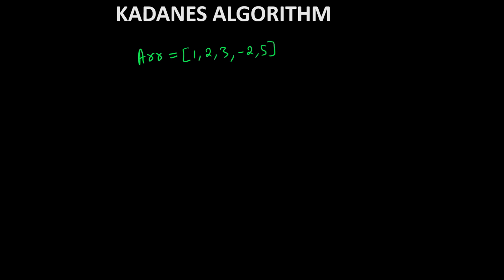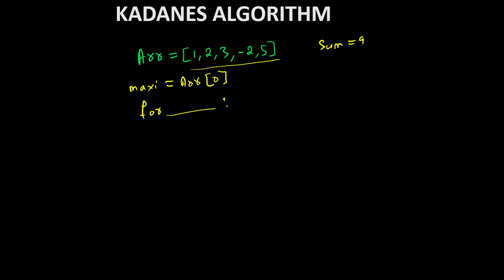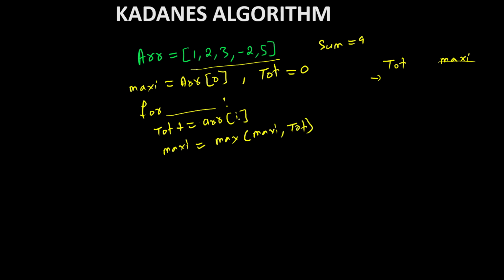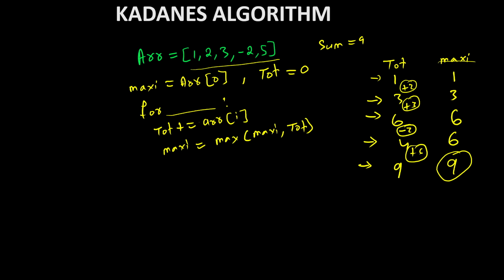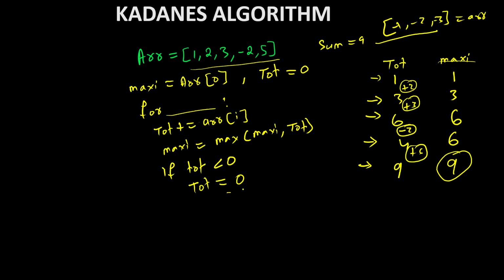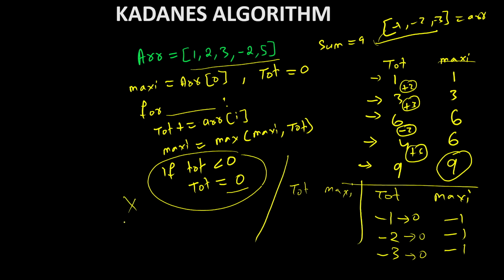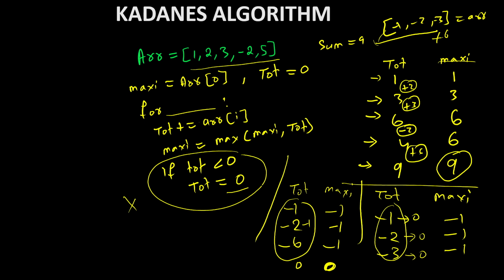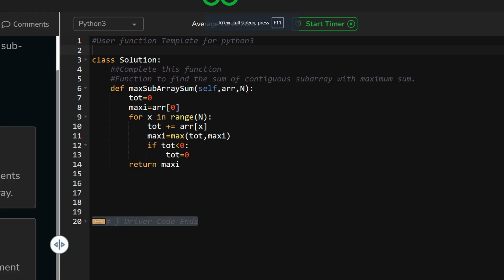3.Kadanes Algorithm | Arrays | Python | Geek For Geeks | Interview